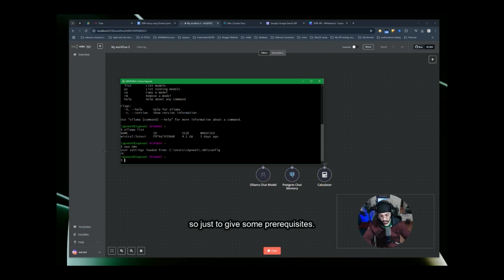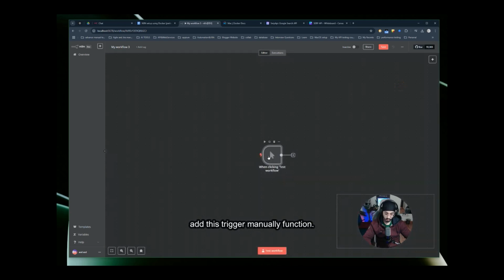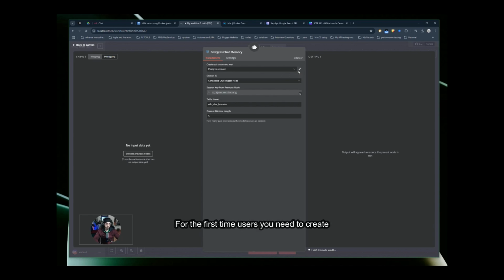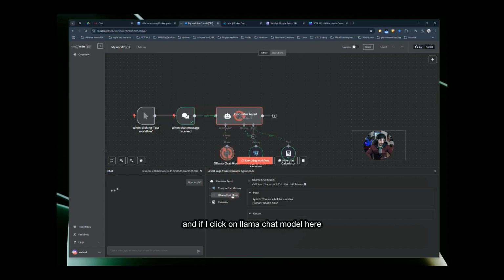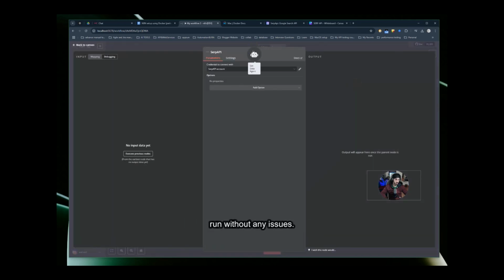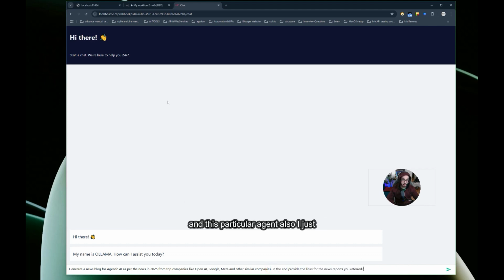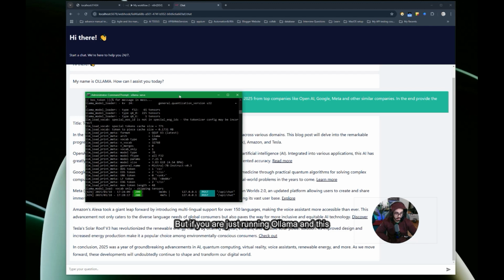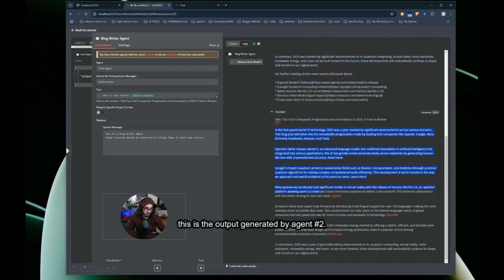Create No Code AI Agents which are 100% Local with N8N and OLLama in 15 mins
Hi everyone, This a walk-through tutorial for creating AI-Agents from scratch.

Pre-Requisites for this tutorial:
1) Node and NPM Installation
2) Postgresql Installation
3) OLLama
4) N8N - npx n8n

Summary:
AI wave has started back in 2022 with the release of ChatGPT. Now with latest changes being made - Agentic AI is going to be one of the most advanced approaches towards development. It will probably reduce lots of manual labor tasks.
With this tutorial, I have just provided a heads up about how some tools in the market can really be leveraged to create such AI Agents. We will be exploring more such tools in upcoming videos.

Family ❤
❤️ Our Family Aim - 10,000
❤️ Like Aim – 100